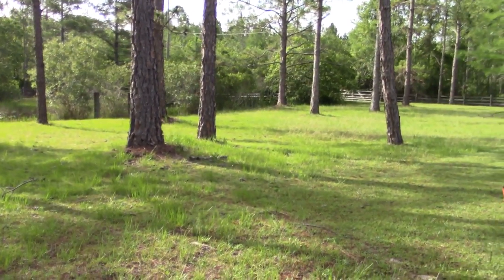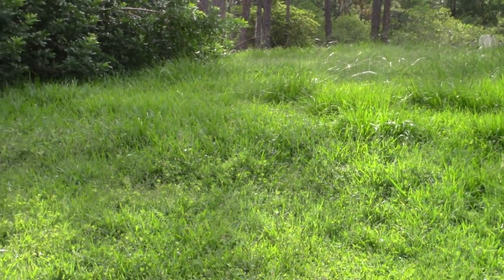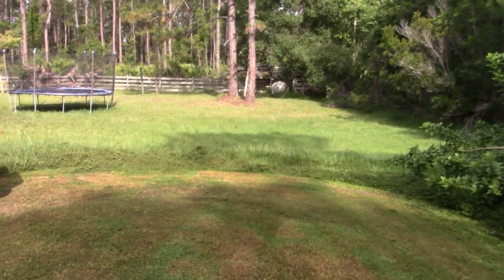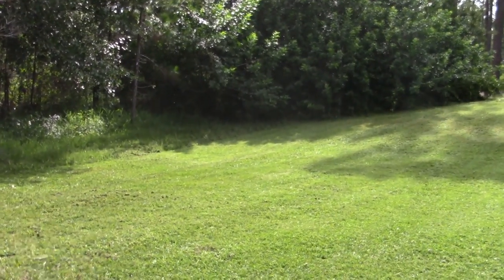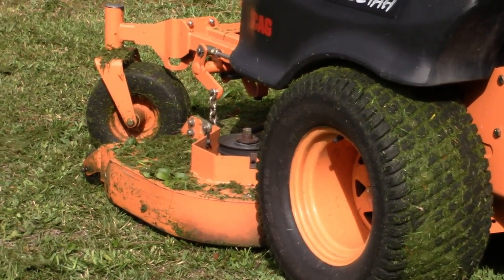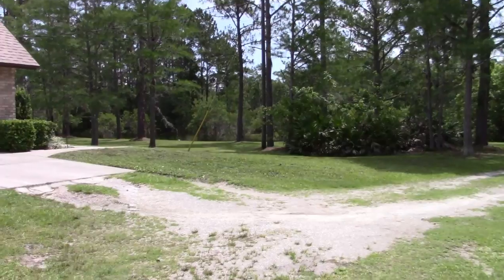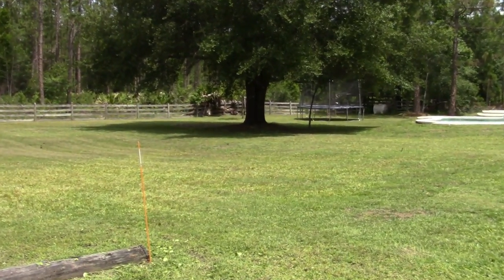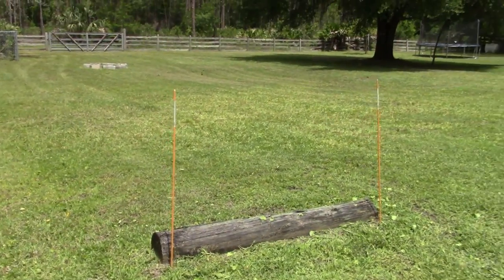Lawn care vlog #25 Thick wet septic tank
In this lawn care vlog I am cutting a thick wet septic tank. The Cheetah did it, but it was a challenge.